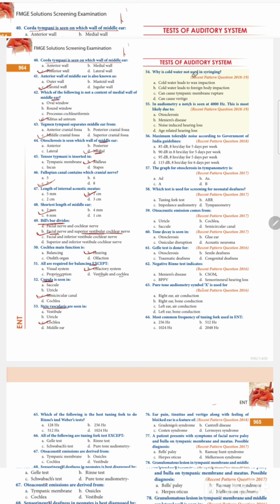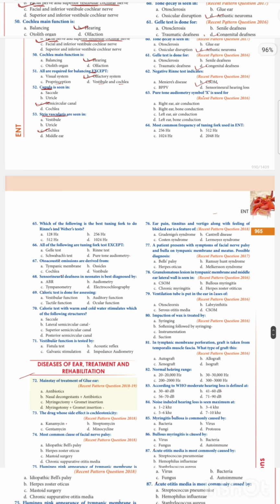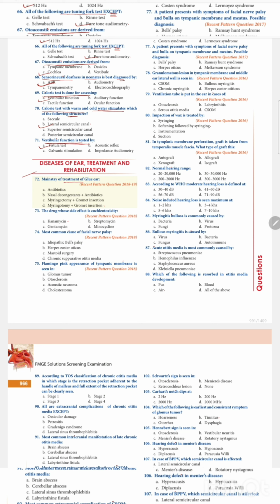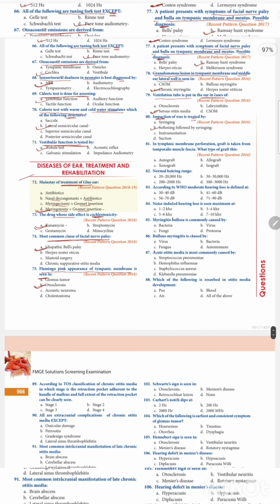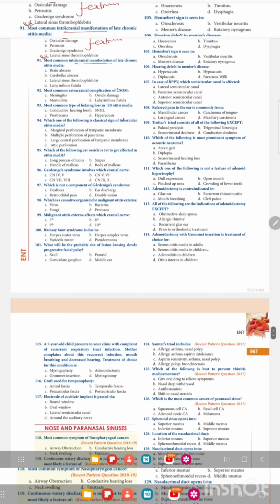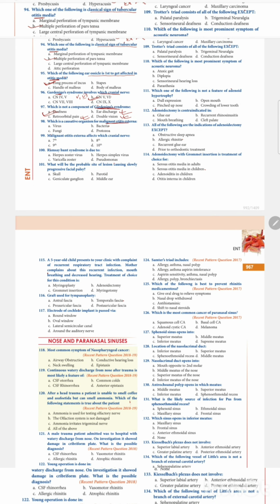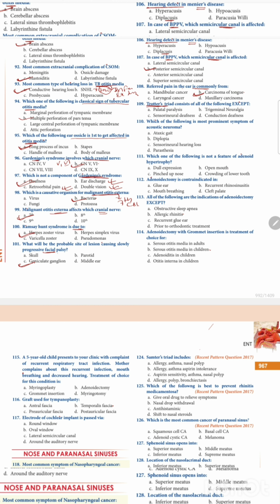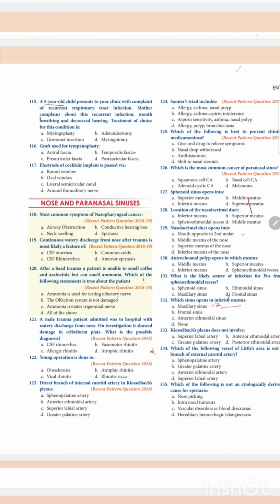FMGE SOLUTION/ENT-2/MCQ @15 MIN/FMGE 2023